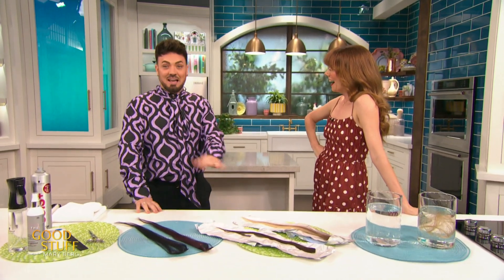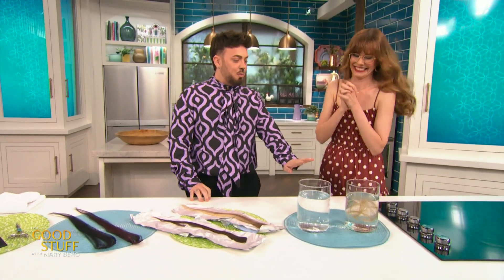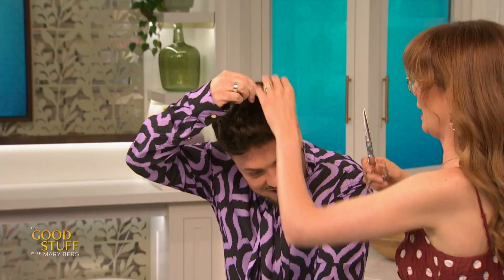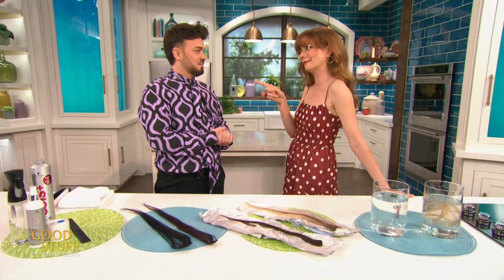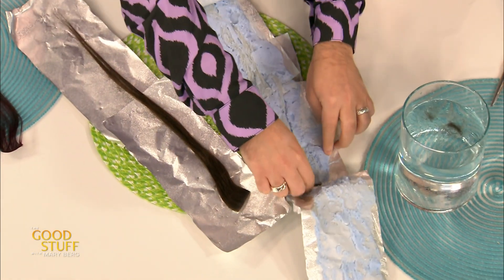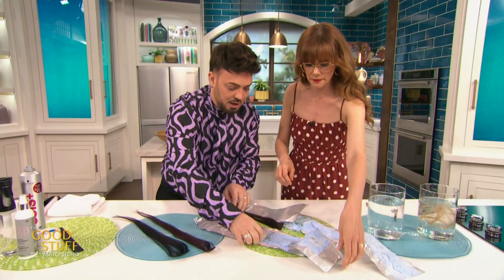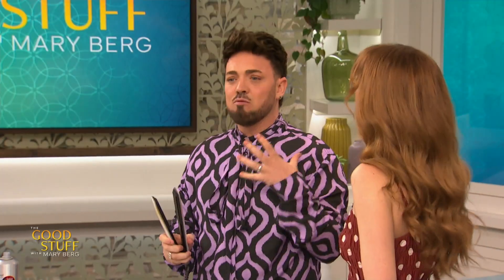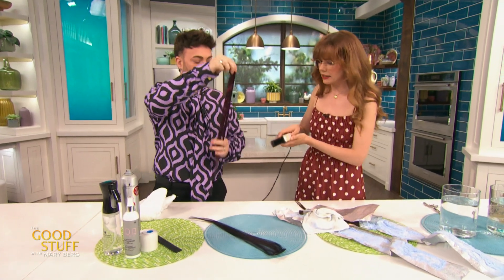The science of hair | The Good Stuff with Mary Berg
Understanding a bit of hair science can make a big difference in your hair care routine!  Aaron O'Bryan, is here to share some hair science tips to help you manage your hair more effectively!